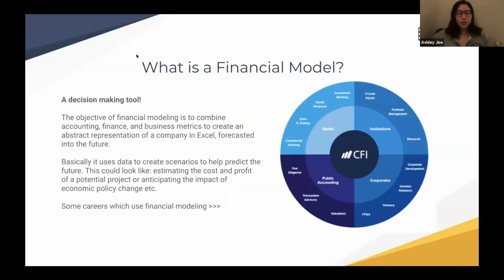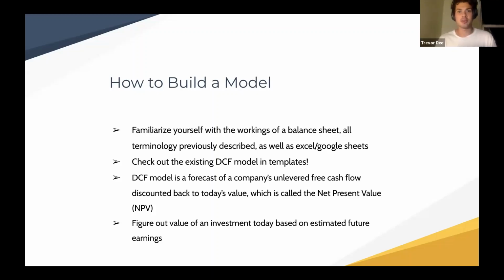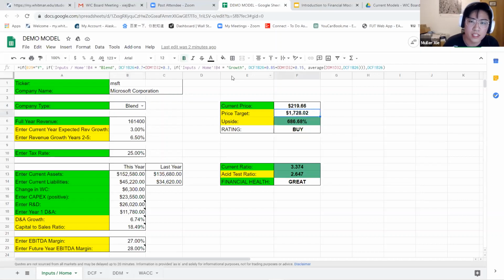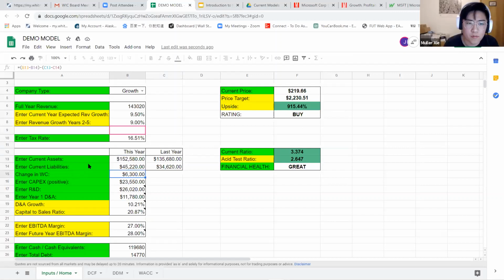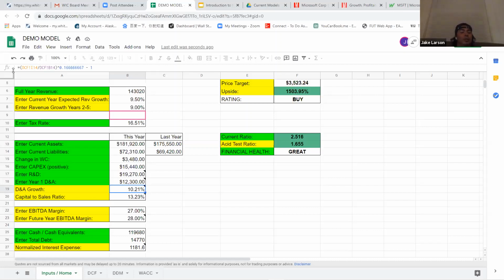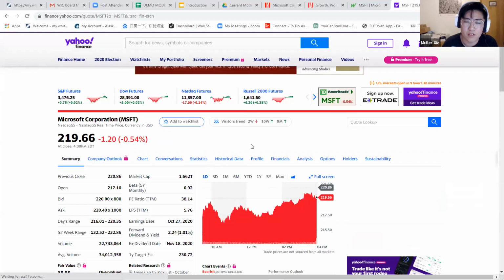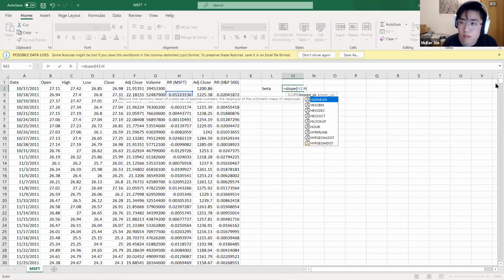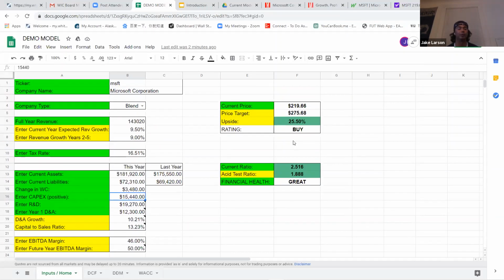Financial Modeling Presentation & Demo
Watch this video to learn about financial modeling and how to use a basic DCF (Discounted Cash Flow) and DDM (Dividend Discount Model) model template created by WIC Board members! If you're interested in learning the basics on how to value a company or project using free cash flow or dividends then this is a great place to start!